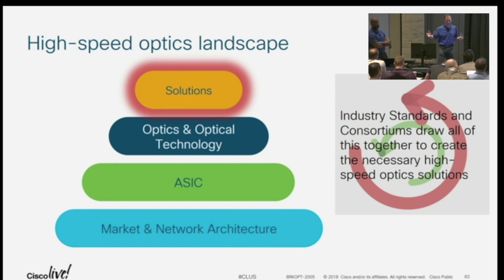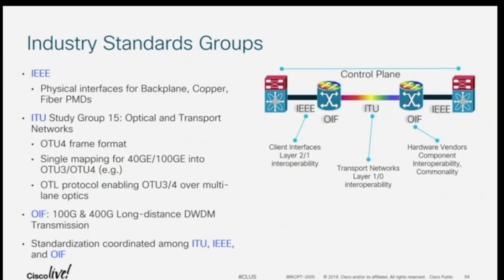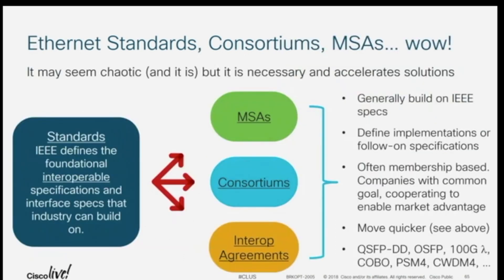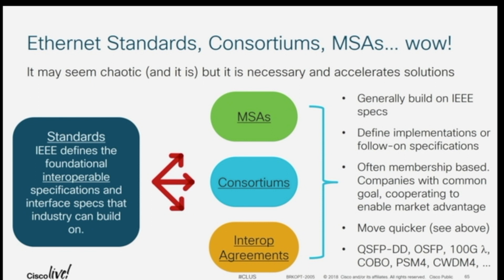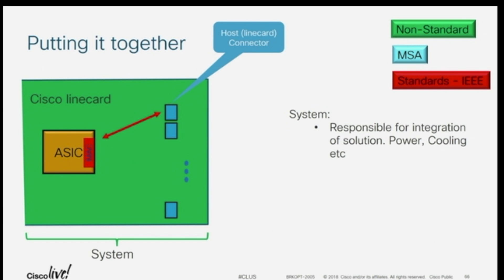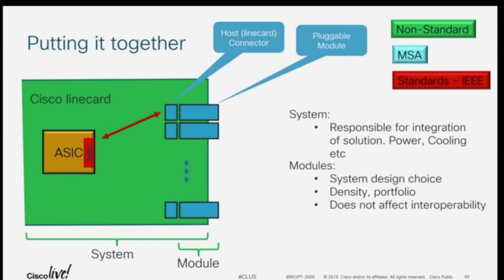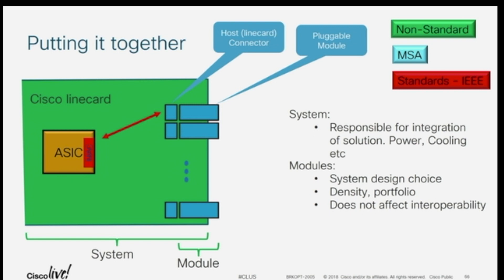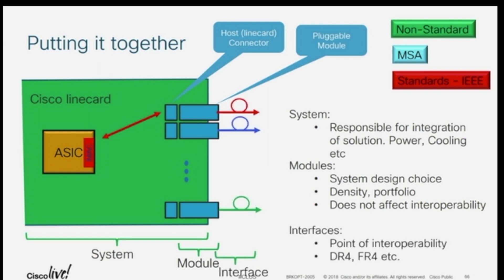400GE Standards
Extract of a CiscoLive session where Mark Nowell talks about 400GE standards